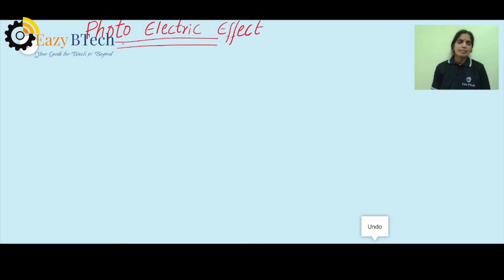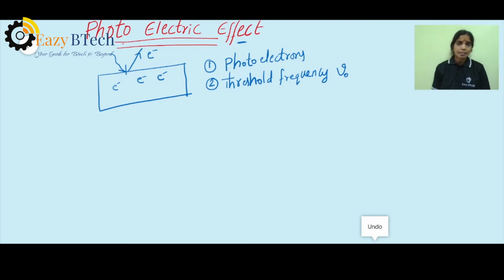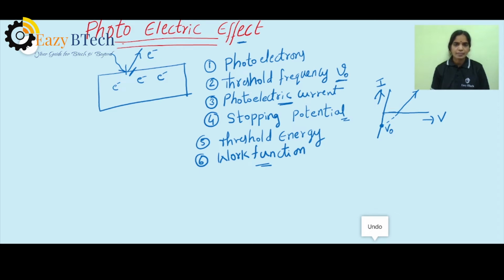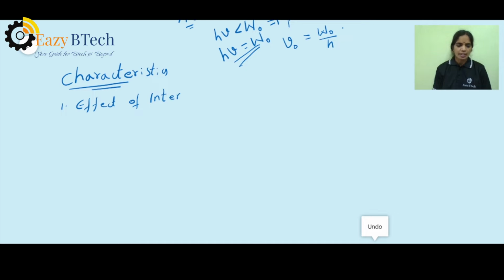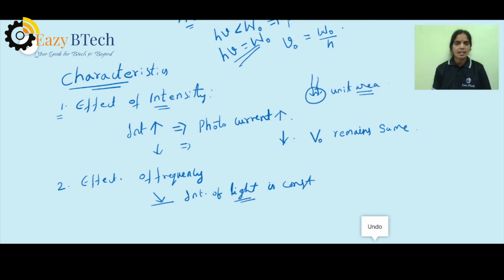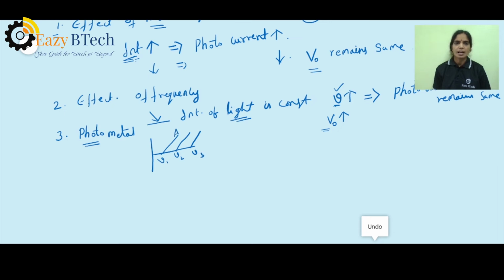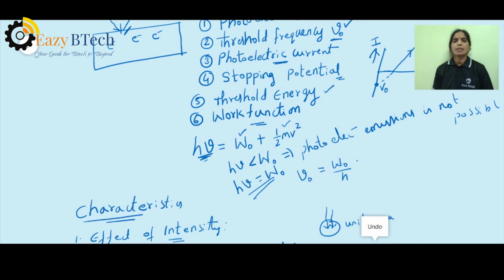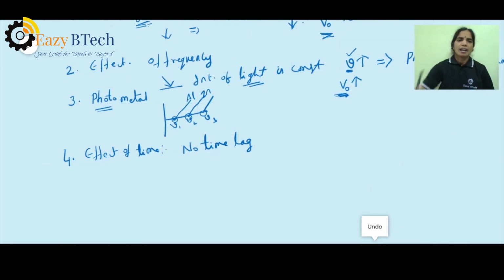Characteristics of Photoelectric effect || Lecture 11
Characteristics of Photoelectric effect